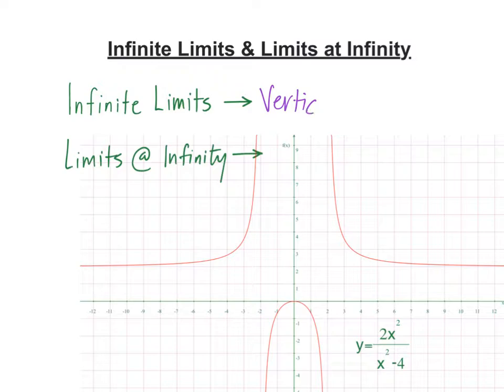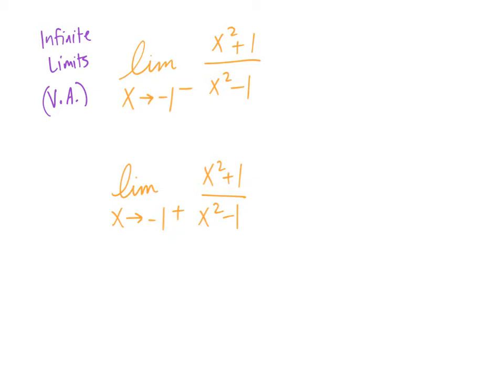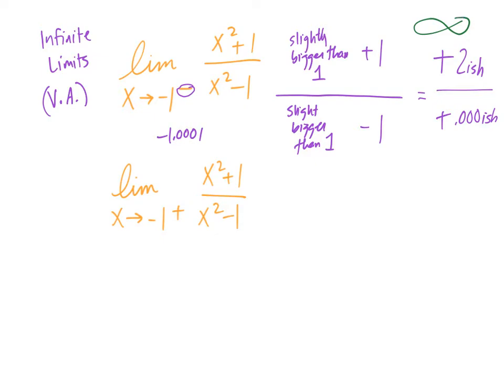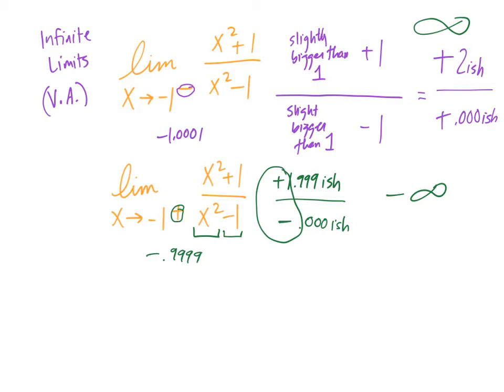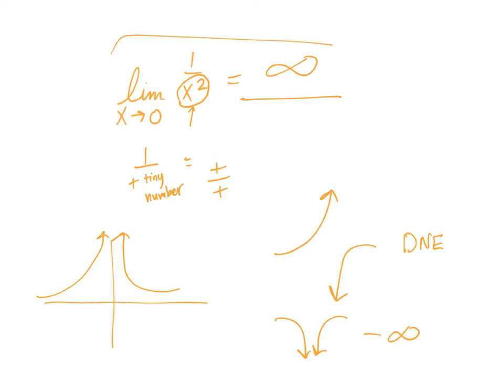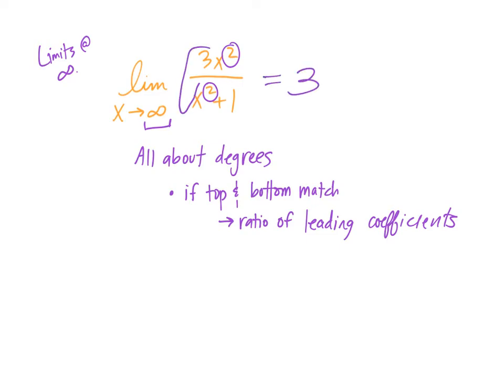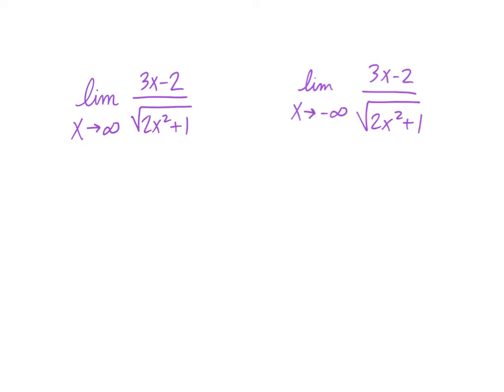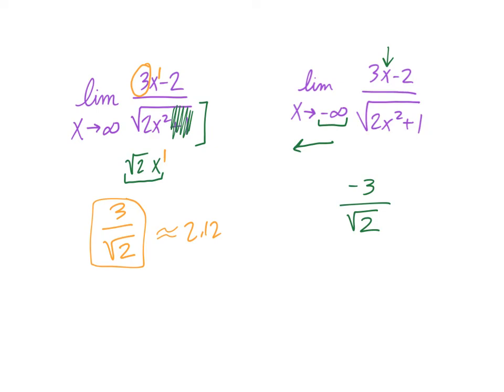infinite limits & limits @ infinity